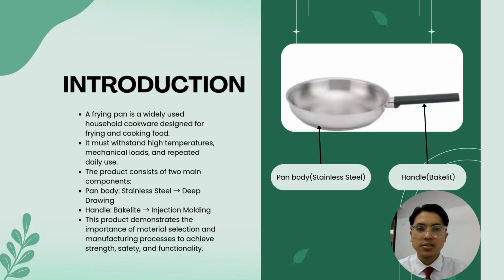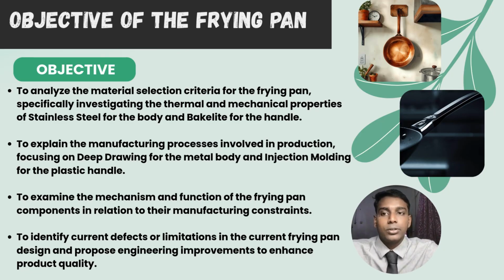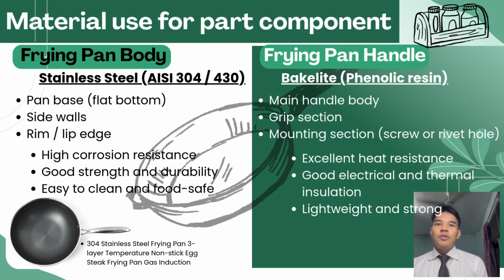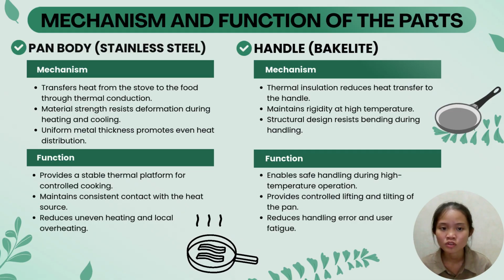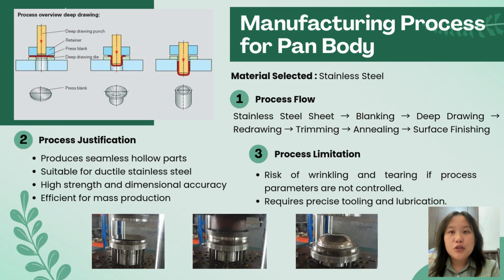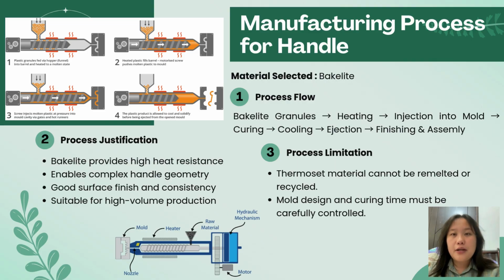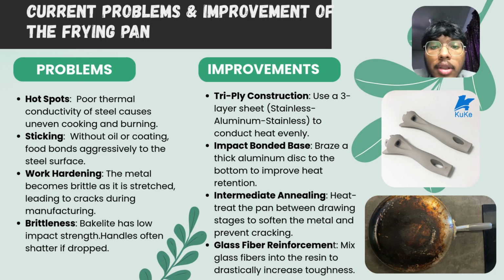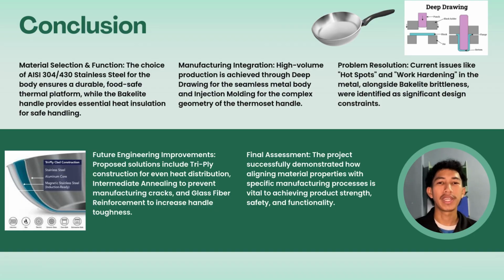EPP 331 MET17 Manufacturing Process for Frying Pan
Online Video Presentation
Group MET 17
Lecturer: Assoc. Prof. Dr. Ahmad Zhafran Ahmad Mazlan
University Sains Malaysia